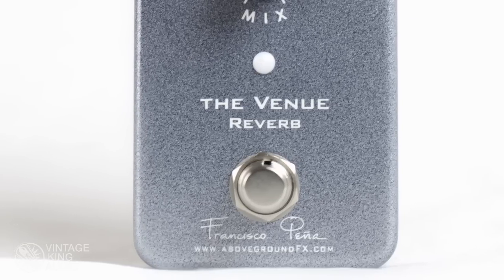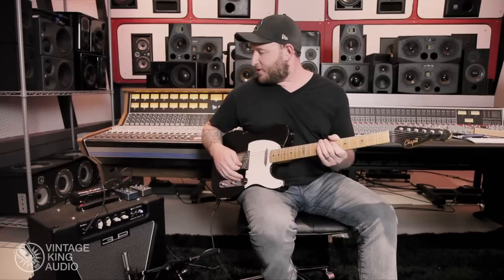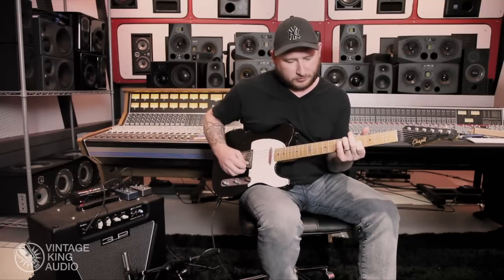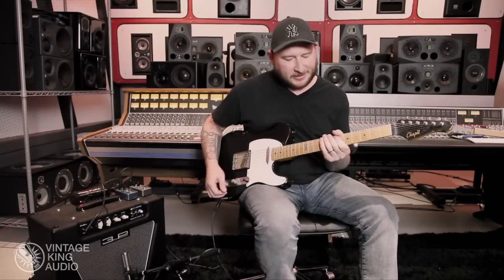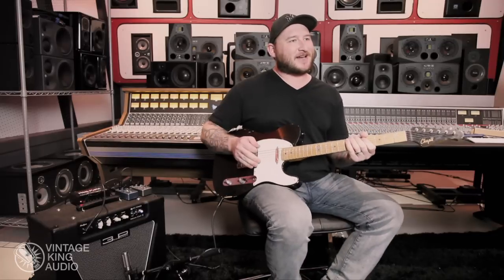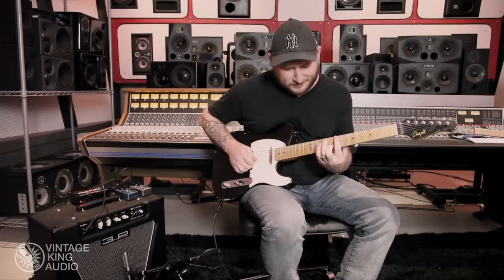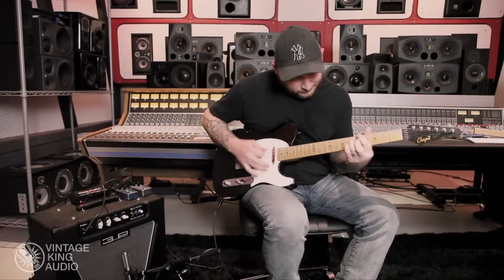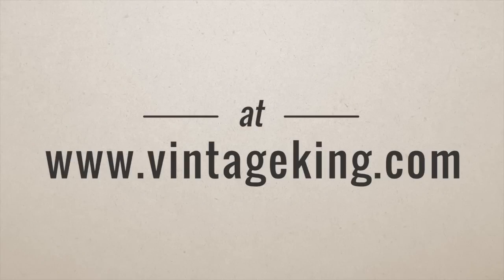Vintage King | AboveGroundFX Venue Reverb w/ Josh Smith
Guitarist Josh Smith demonstrates the AboveGroundFX Venue Reverb pedal. Amazingly transparent and warm, Venue Reverb shames other digital boxes that dare to call themselves reverb. Minimum active circuitry in the dry signal path ensures super-clean yet warm tones. Utilizing many of the same analog circuits as the Rebote Delay, the Venue Reverb creates luscious illusions of acoustic space without the cold and jagged "I've run out of Prozac" feel associated with digital reverb.